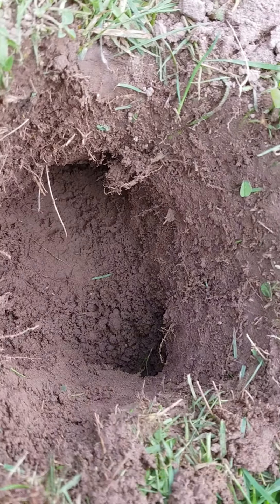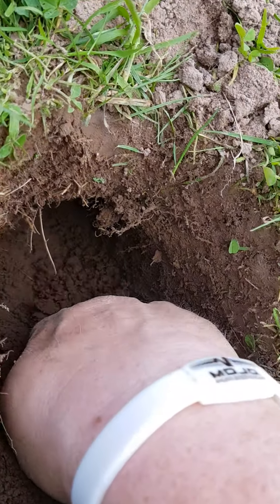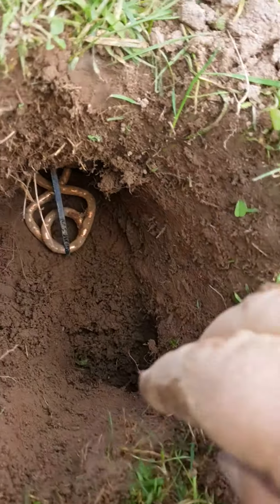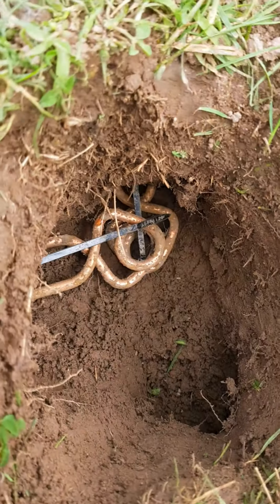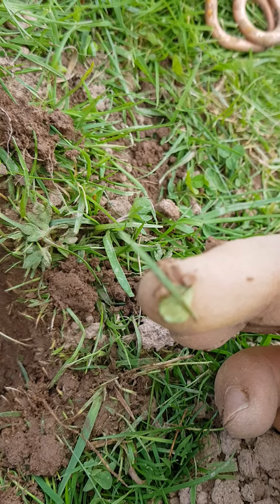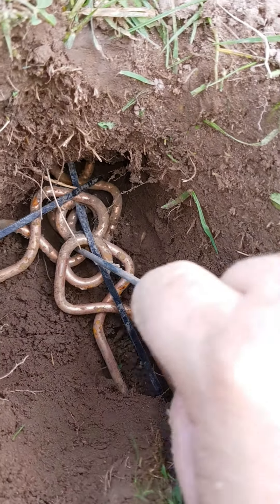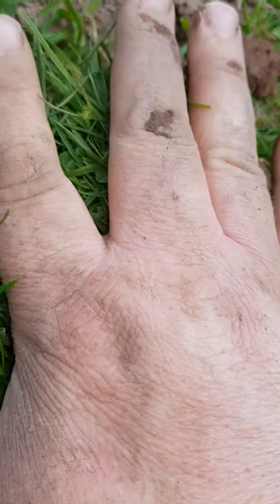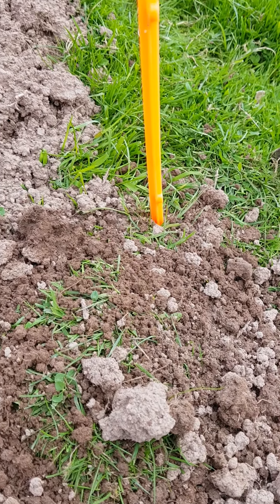Blog 2 how tow set and place mole traps